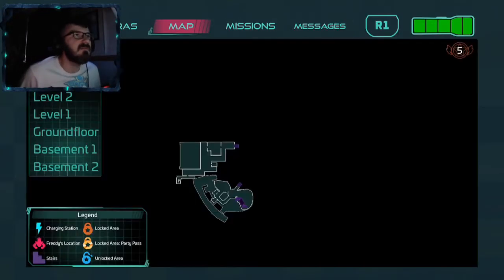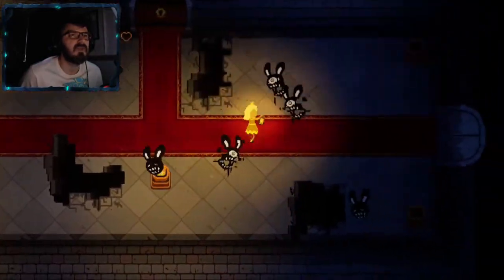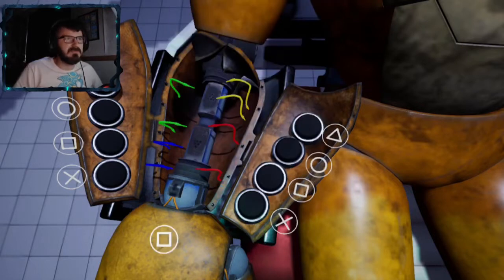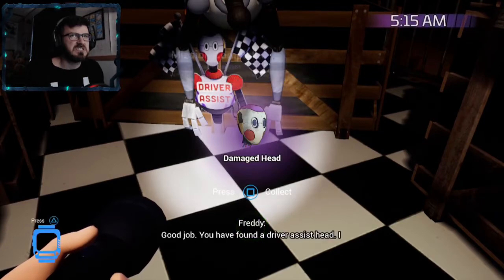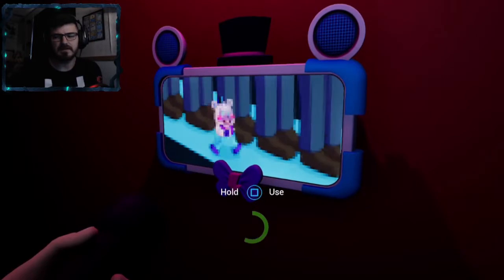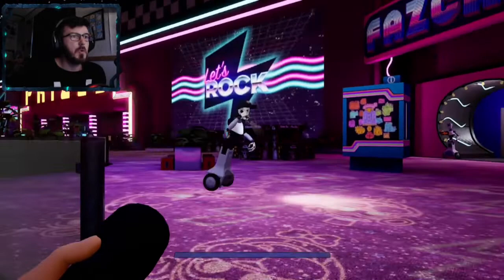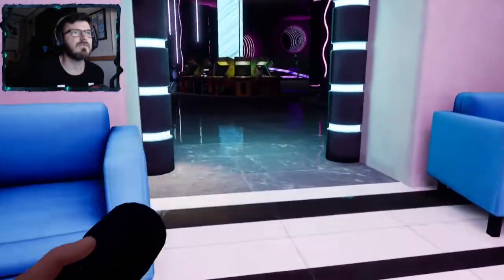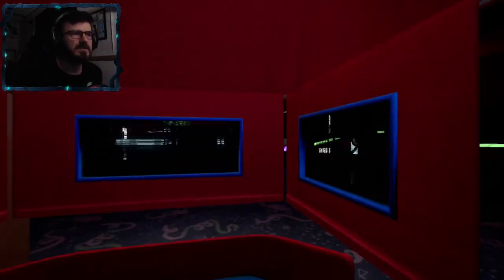DJ MUUUUSSSIC MAAAAAAN | FNAF: Security Breach # 6